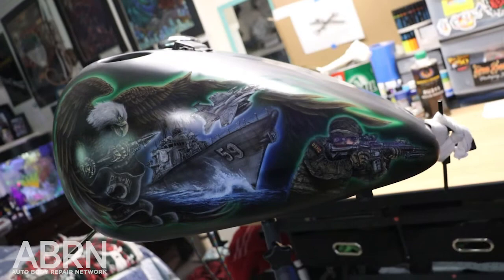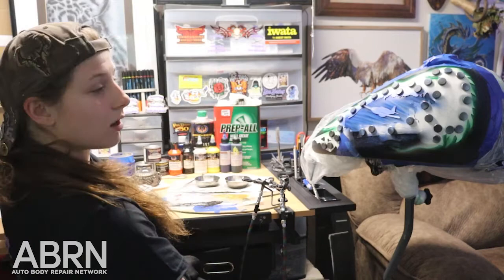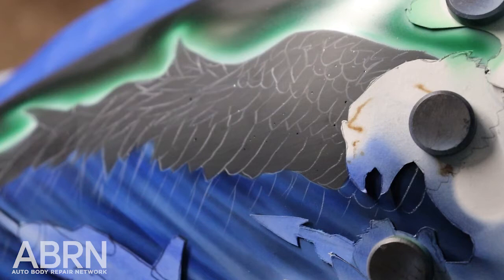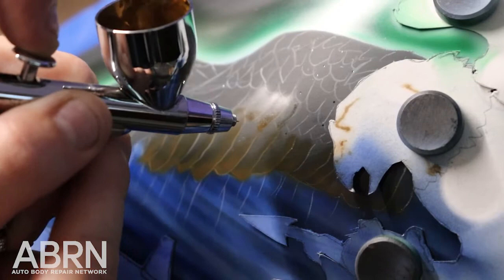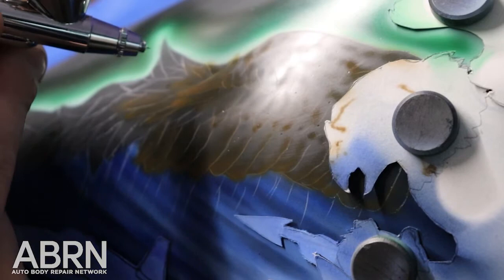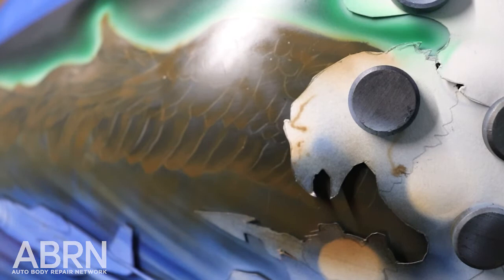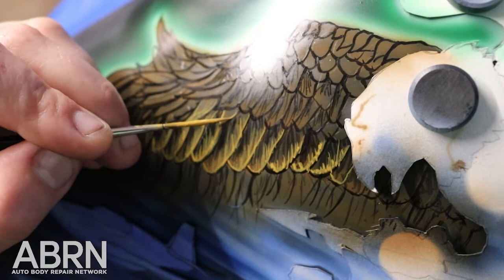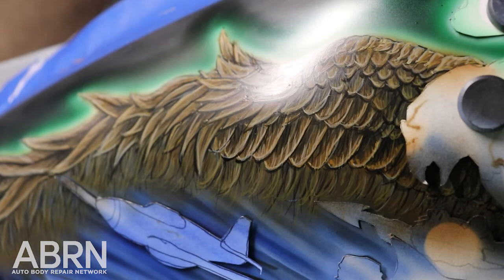How to airbrush an eagle wing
Dannielle Vaclavik has joined the ABRN video team! In her video series, she will be walking us through how to do custom paint jobs on vehicles, from prep and wet sanding to airbrushing the final work of art.

In this second video, she provides a step by step process of how to realistically paint an eagle wing/feathers. Includes airbrushing with hand painted details.

Products used: House of Kolor paints; Iwata spray gun HP-C Plus; Von Dago pinstriping brushes and high-grade brush oil.